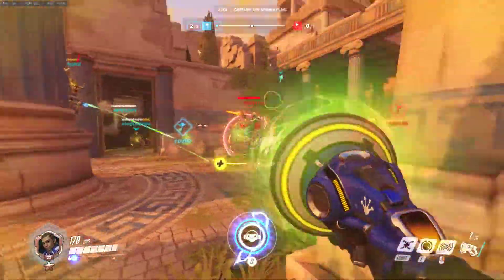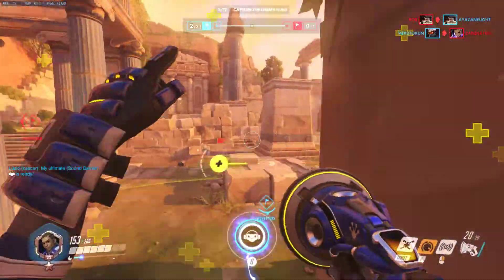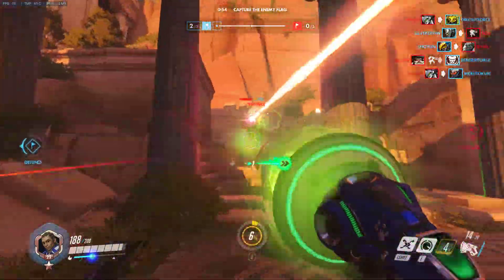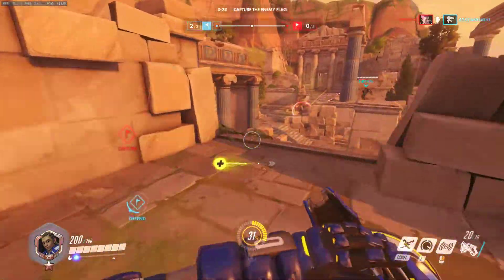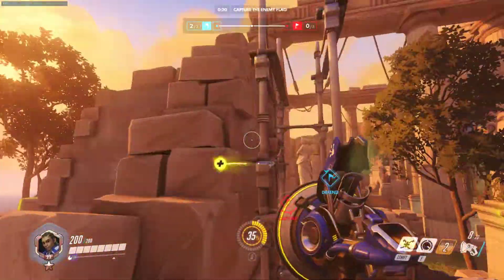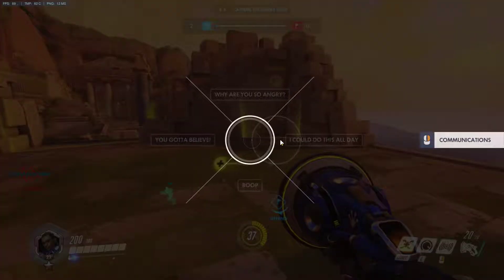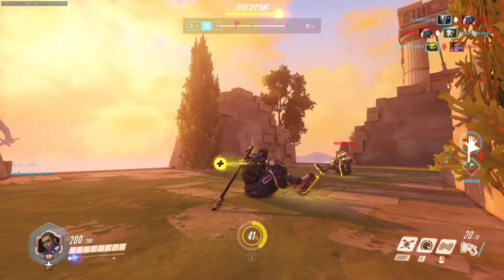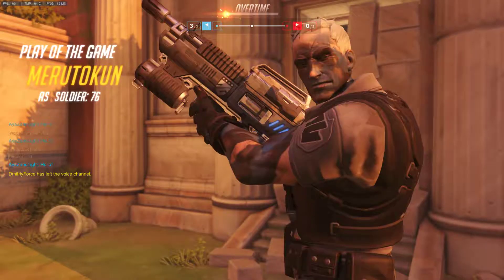Overwatch | How to win capture the flag